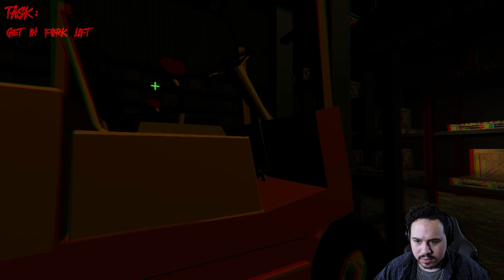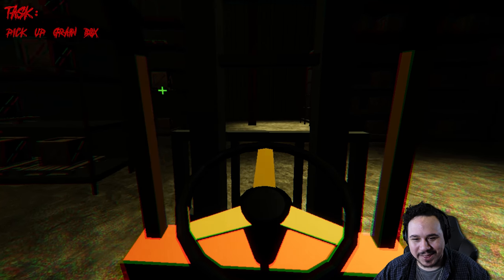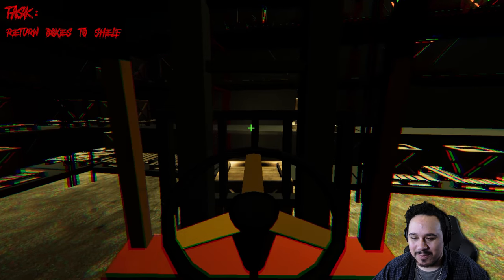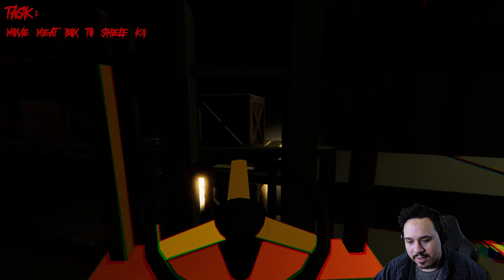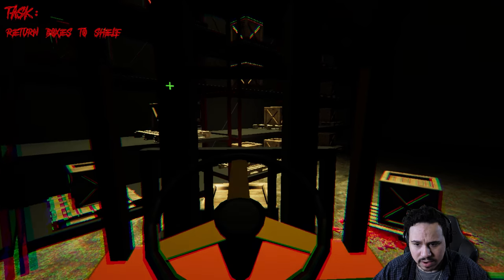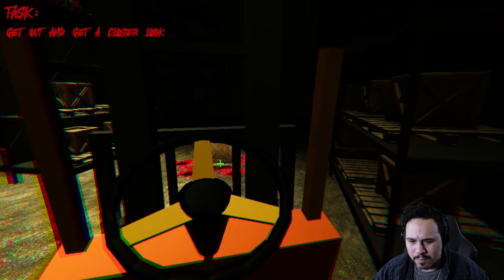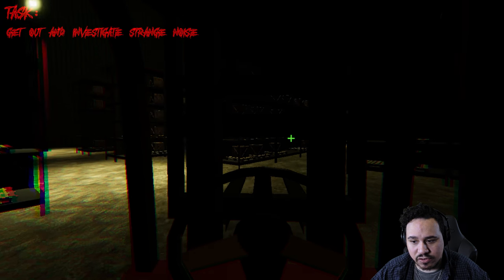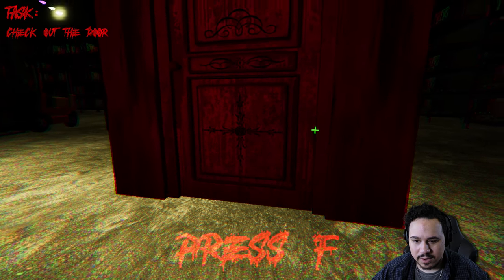NIGHT SHIFT AT THE WAREHOUSE (GONE WRONG) | Fear Lift (Full Game Ending)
Fear Lift is a short indie horror game about working a night shift at the warehouse (gone wrong).
Driving the forklift is your expertise, and it's up to you to take all the boxes to their rightful places.
But strange things begin to happen, and boxes fall on their own.
Can you solve the mystery of these alarming events?

- Chapters -
Introduction: 00:00
Starting The Game: 00:39
Not Scary At All: 01:35
Bad Meat: 02:34
Bloody Boxes: 03:39
Closer Look: 04:44
A Weird Door: 05:50
Who Is The Monster? (Ending): 07:13
Review: 08:02
Outro: 08:36

▸▸Check me out on TikTok!